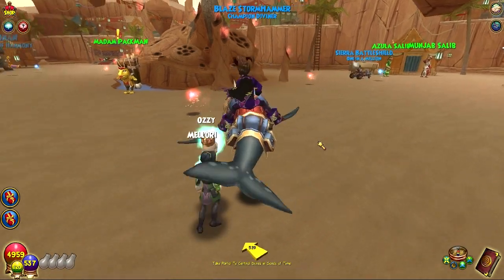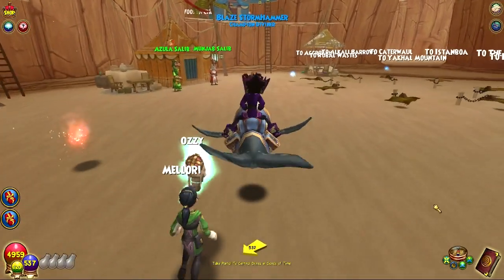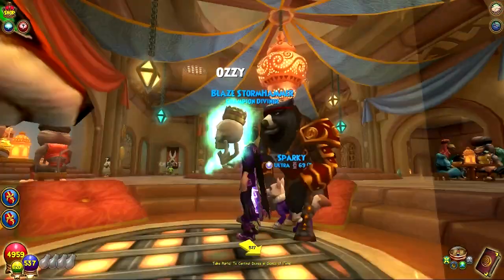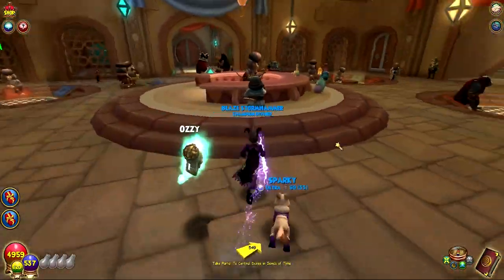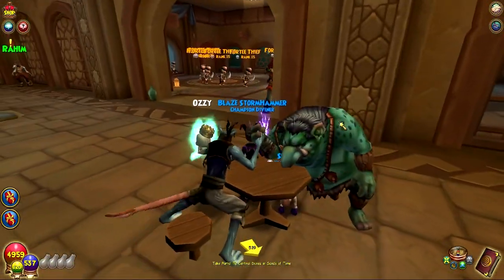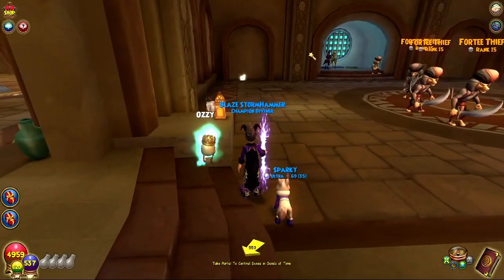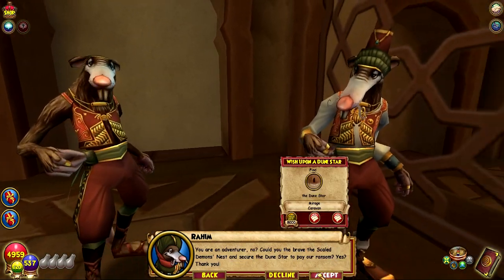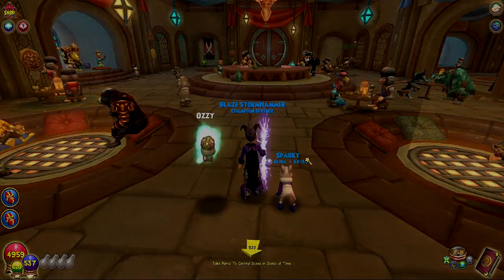Wizard101: One of my Favorite Areas in Mirage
Taking a look at an area in Mirage with some easter eggs from other worlds we've visited..
Don't miss any new videos!